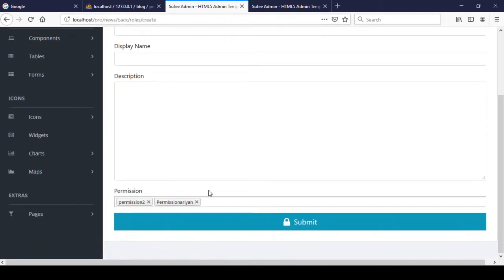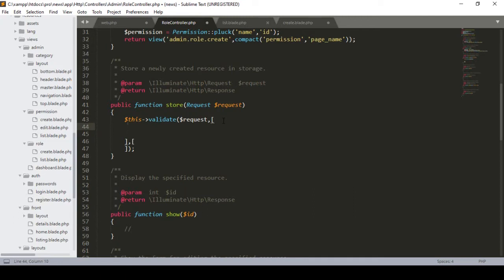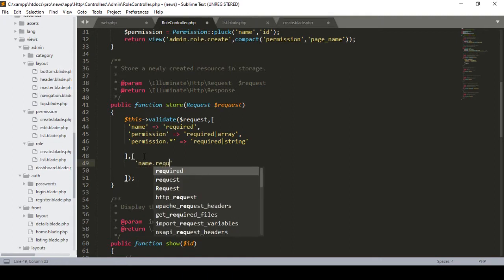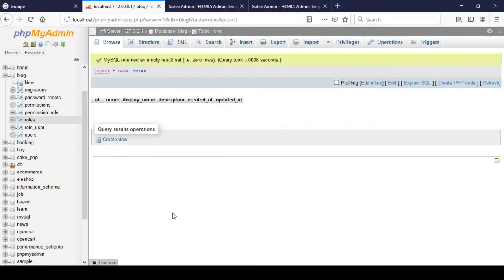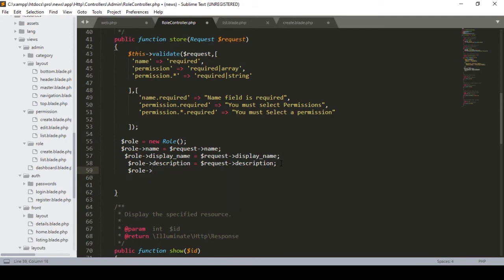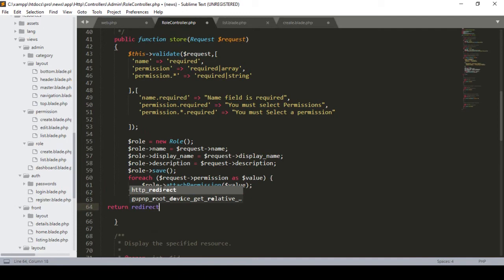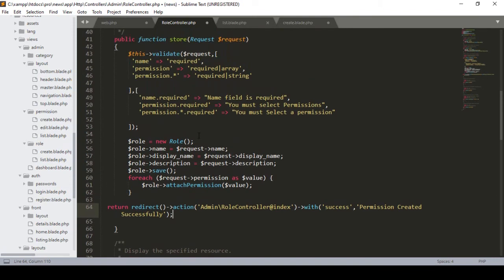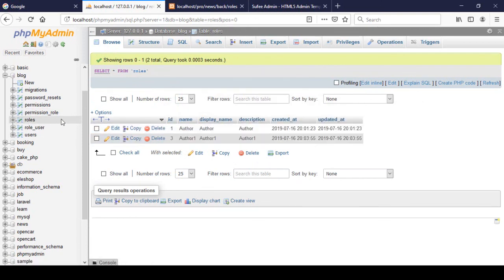Laravel Tutorials From Scratch [Part 43] - Role Create Part 03.